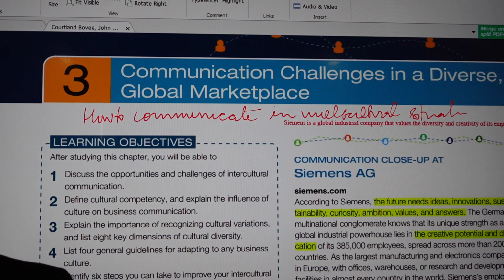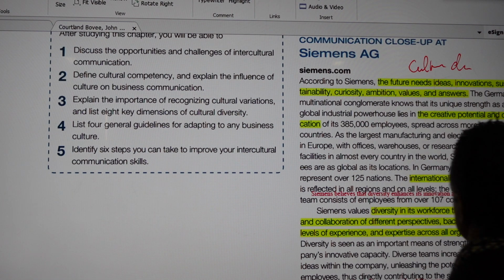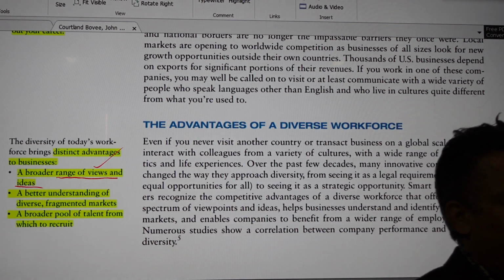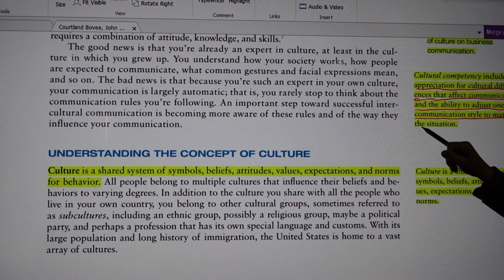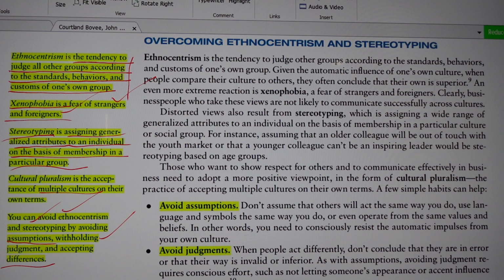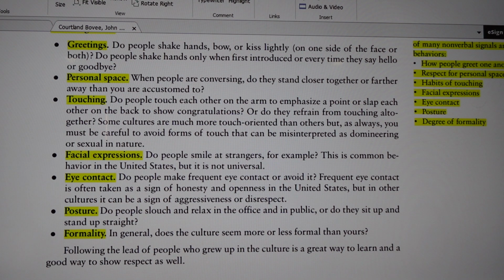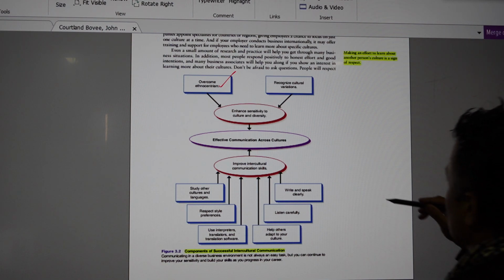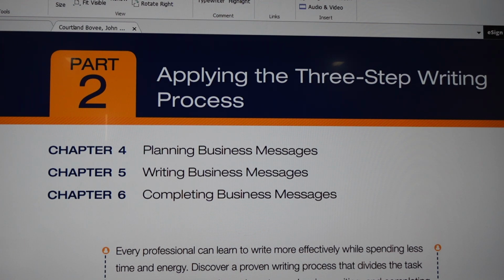KU BHM III GEM 204 Nov 25 2024 Communication Challenges in a diverse global marketplace